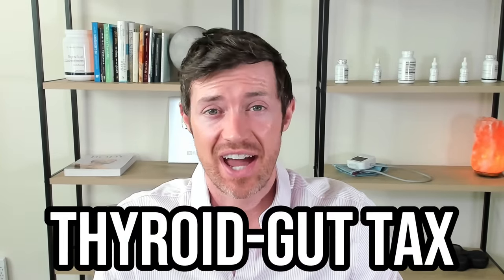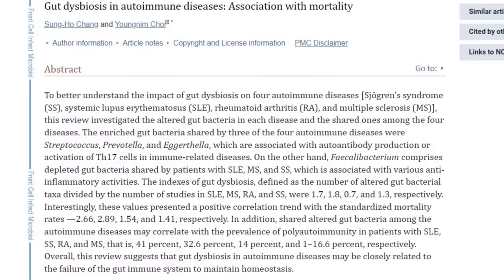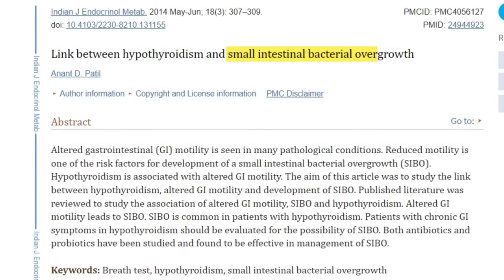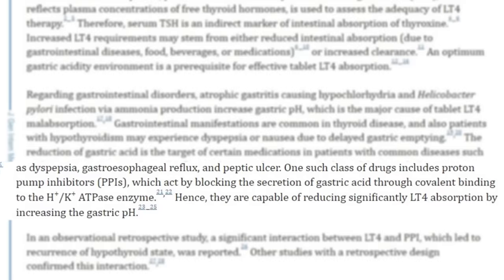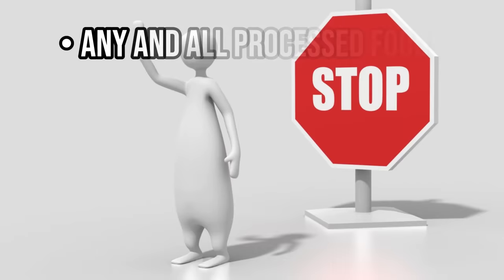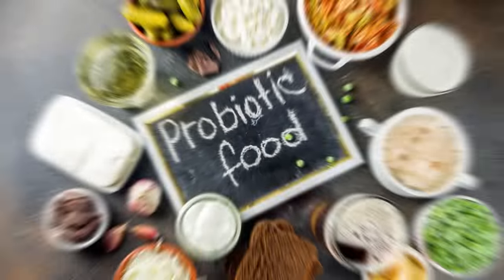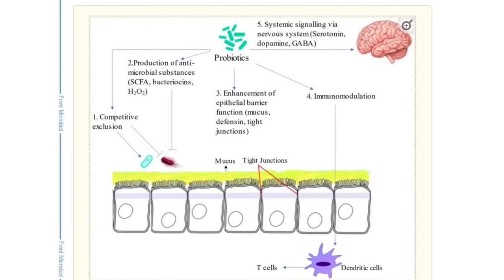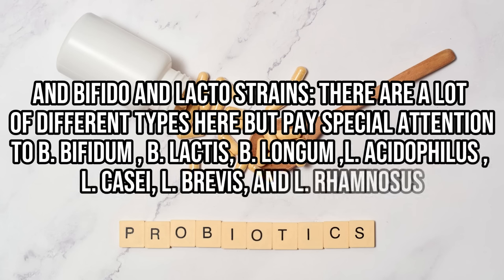Naturally Increase Thyroid Function by 20%+ (The Gut-Thyroid Connection)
Want an easy way to naturally increase how well your thyroid is working by up to 20%? There's a simple way to do it: by treating your gut.

Your gut and thyroid are connected in several ways and if there's a problem with one, you can guarantee there will be a problem with the other.

There's no scientific study to back my claim that treating your gut can increase thyroid function by up to 20%, but based on my understanding of thyroid physiology, I think it's possible for most people.

Here's why:

1. Estimates suggest that 20% of circulating T4 is converted into T3 in your gut.
2. Healthy bacteria can bind and hold onto thyroid hormones allowing for recycling of these hormones instead of elimination in the stool.
3. Your gut is the site of the absorption of vitamins, minerals, and nutrients from both the food that you eat and the supplements that you take. Your thyroid needs these nutrients to function optimally.
4. It’s the site where your thyroid medication is absorbed.
5. 70% of immune cells live there.
6. The ratio of good to bad bacteria, known as your microbiome and found in your gut, influences your metabolism and ability to lose weight.

You can heal your gut easily by doing the following:

1. Putting the right healthy foods into your body.
2. Removing unhealthy and inflammatory foods.
3. Taking probiotics.

When opting to take probiotics, look for a probiotic with multiple species. I formulated this one specifically for thyroid patients